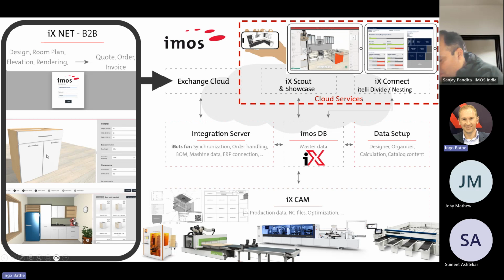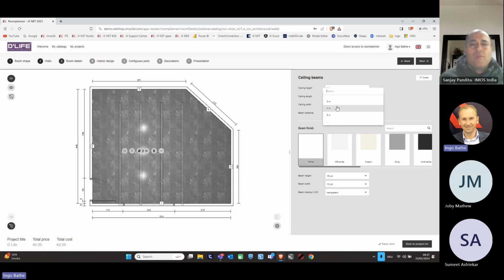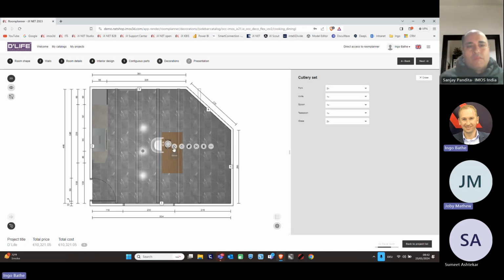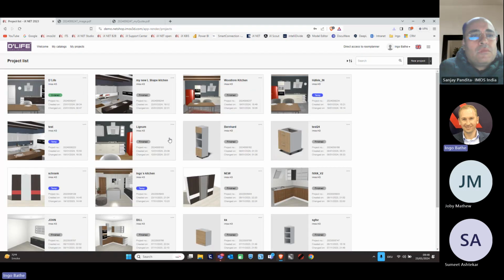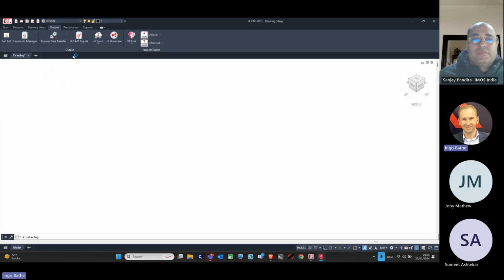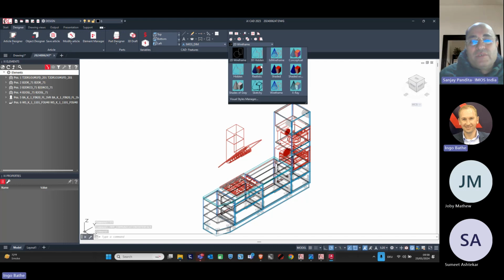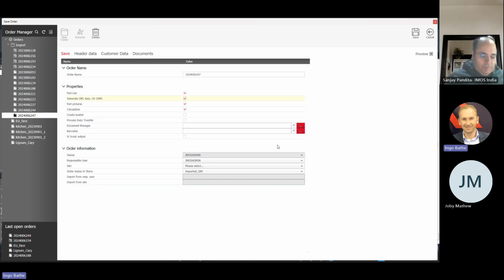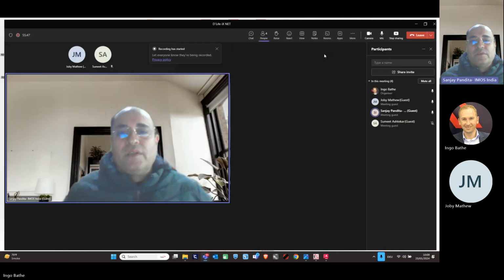iX NET Demo by Ingo Bathe- Sanjay Pandita- IMOS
Demo for IMOS Net Shop end to end solution